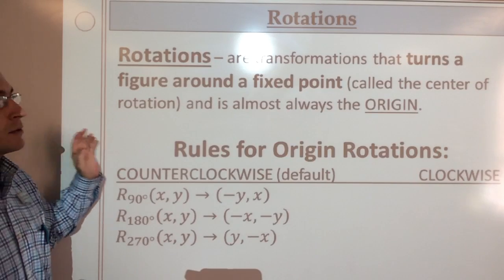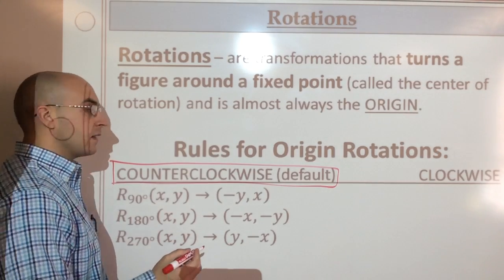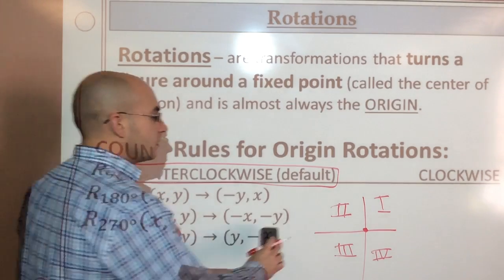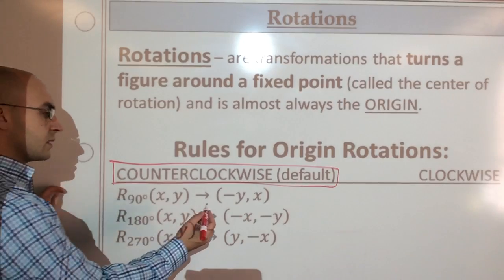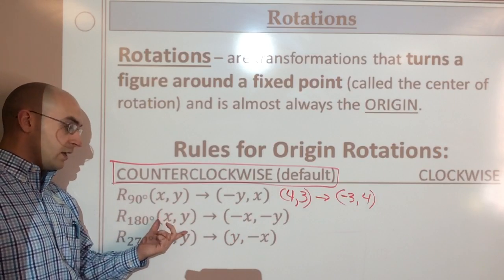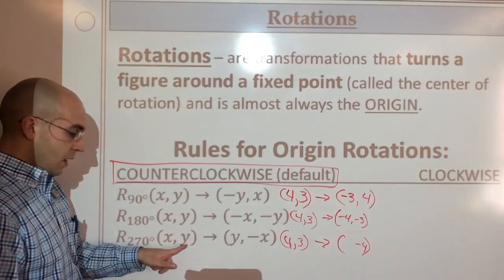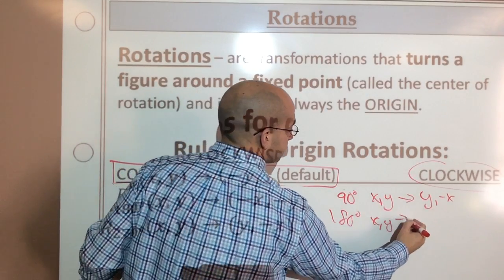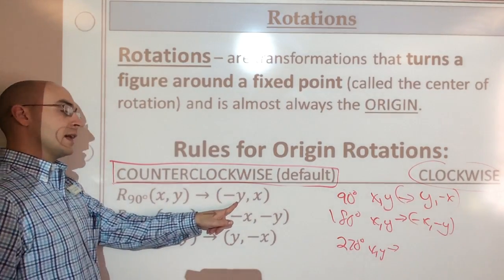Video_RN01 Rotations